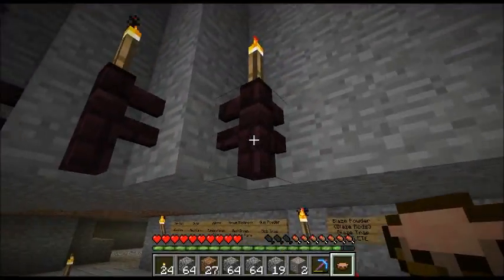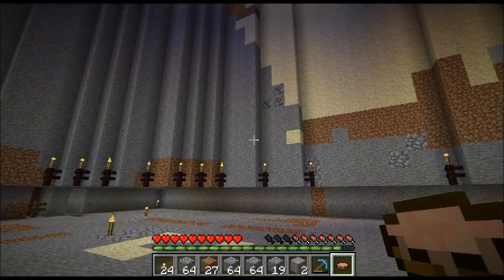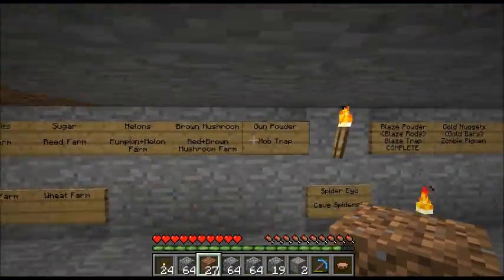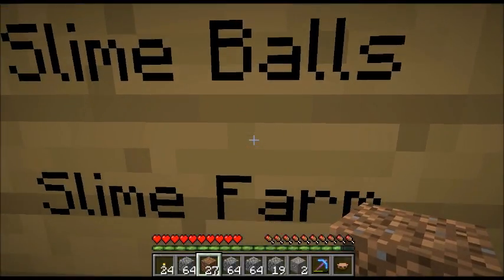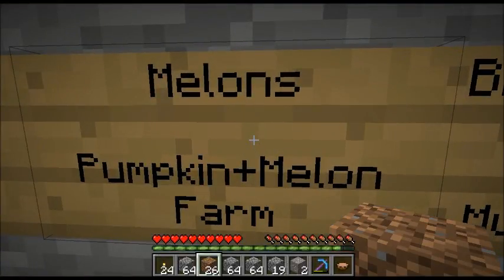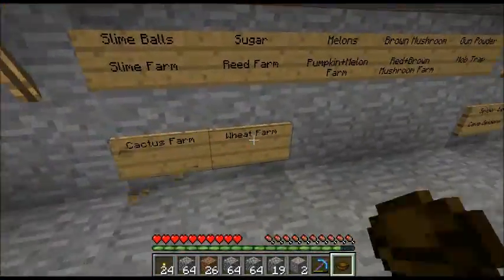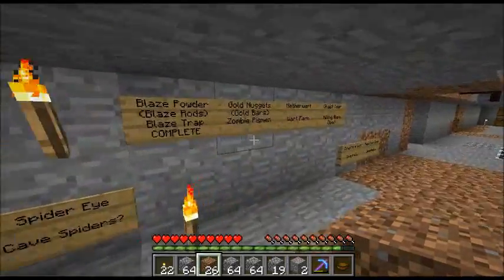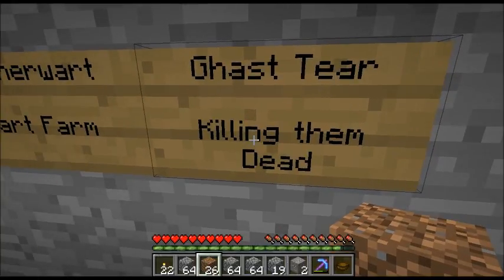Hasted's Lawn- Ep 19- Cleaning it up